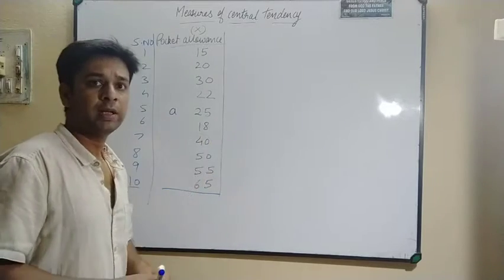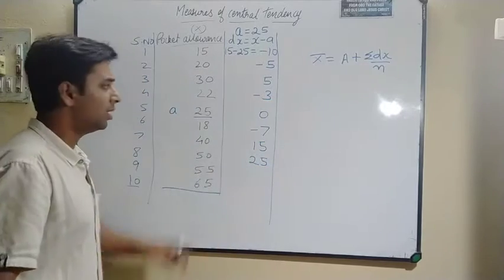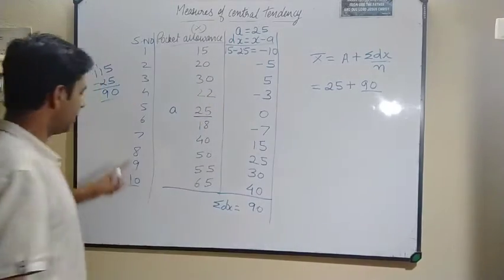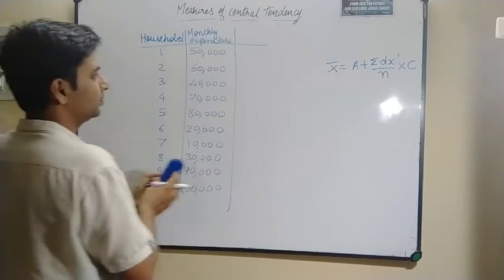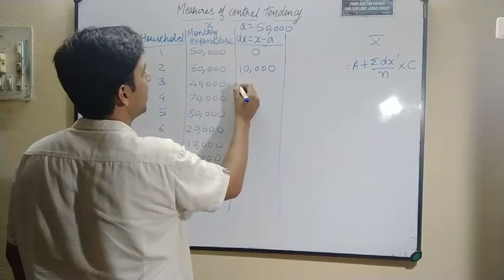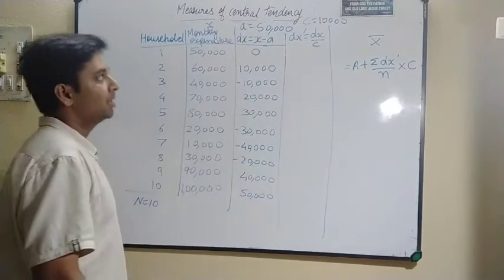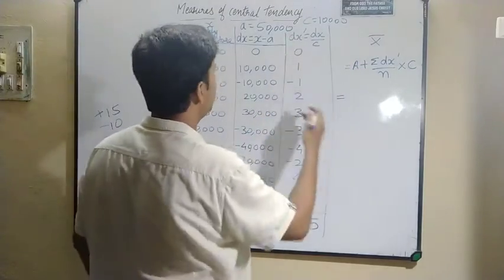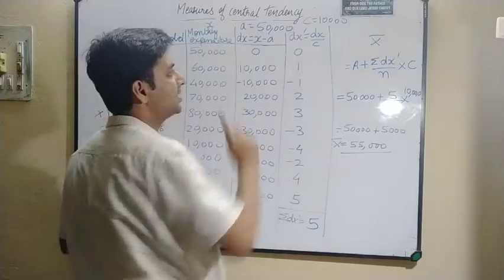Arithmetic mean part 2